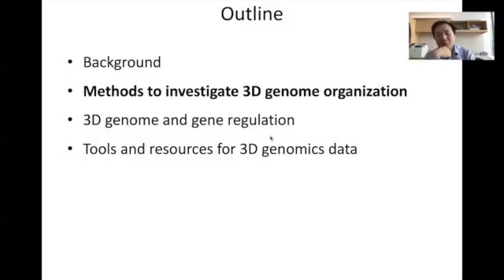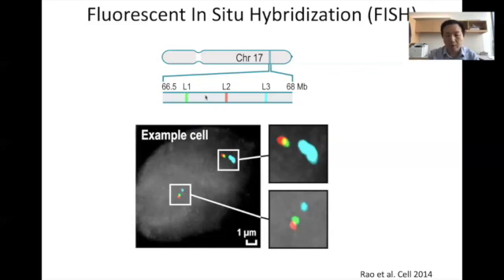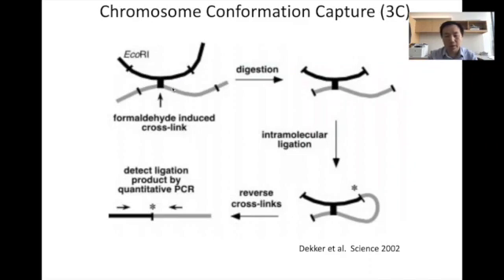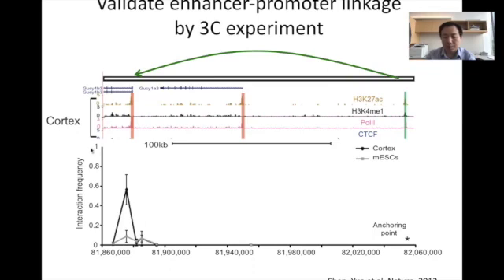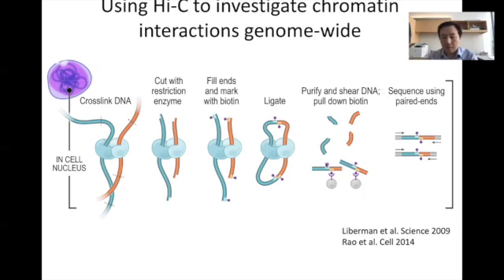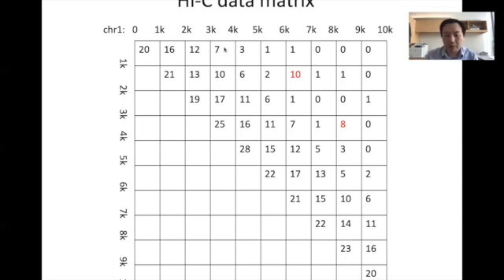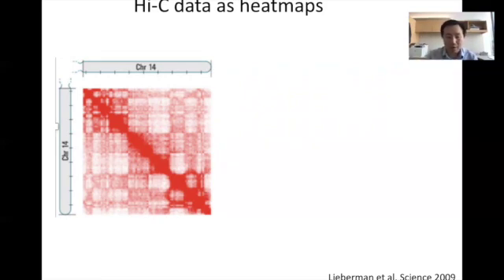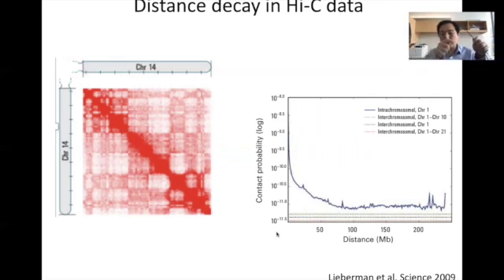STAT115 Chapter 15.2 Methods to Investigate 3D Genome Organization